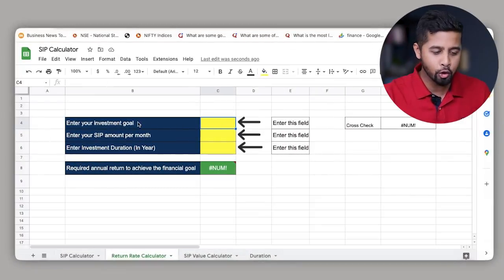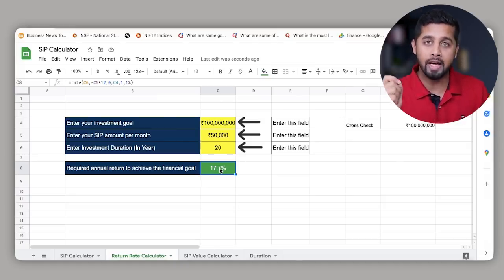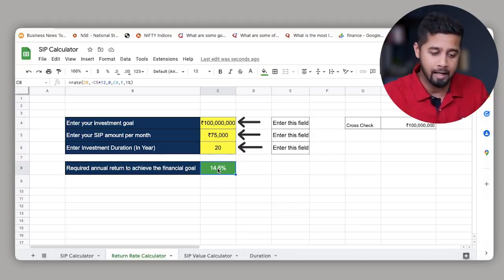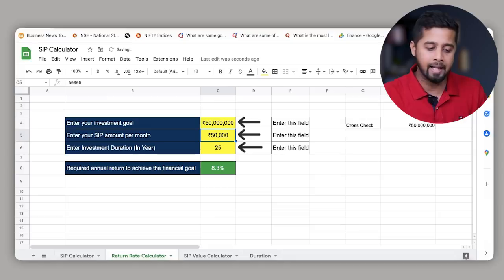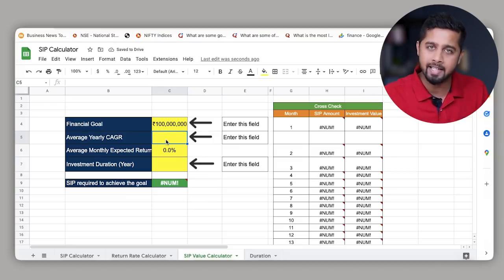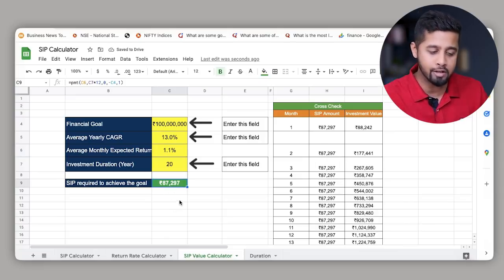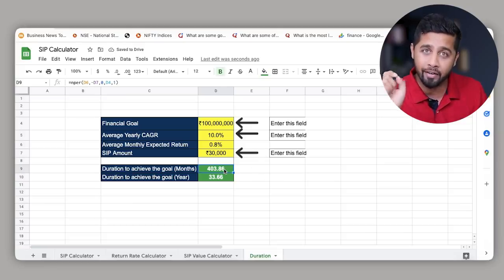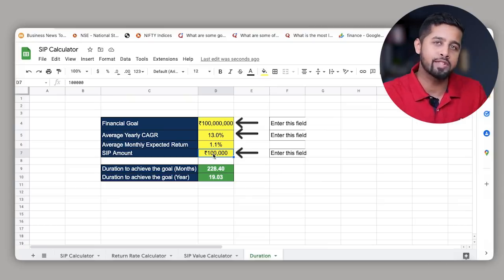How to create a corpus of Rs 10 Cr?